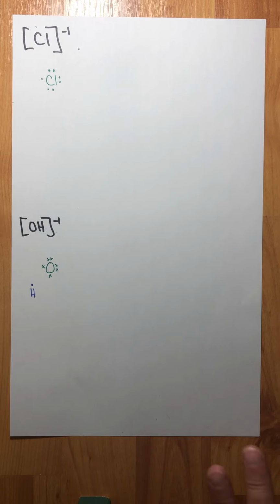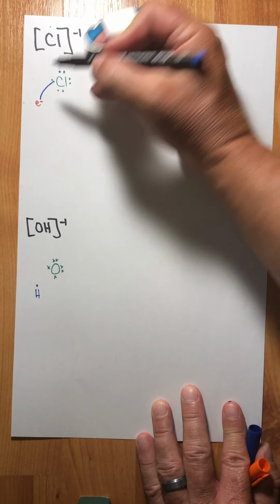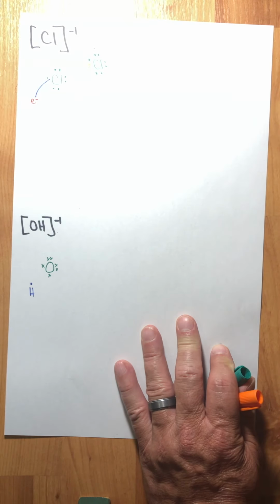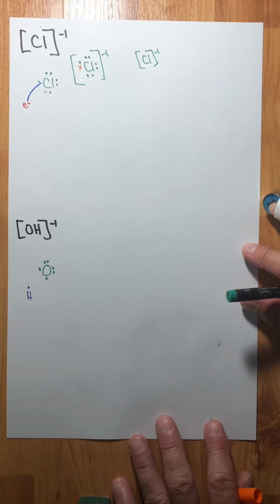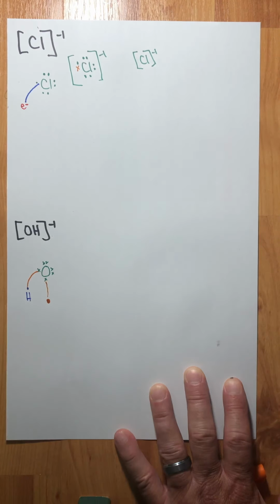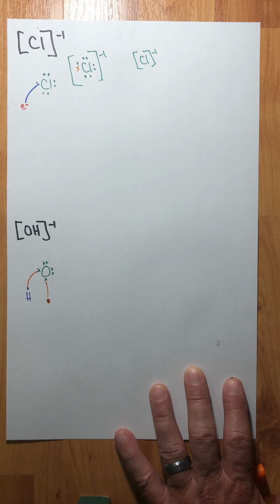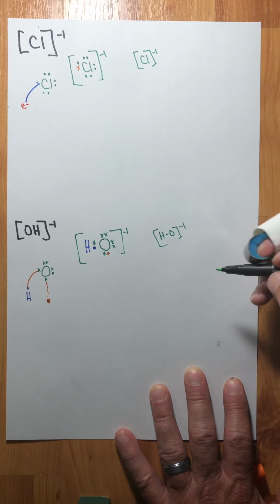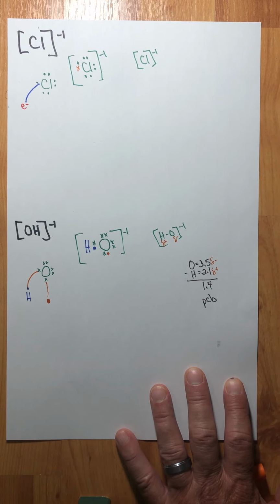Section 5 - Bonding examples part 1